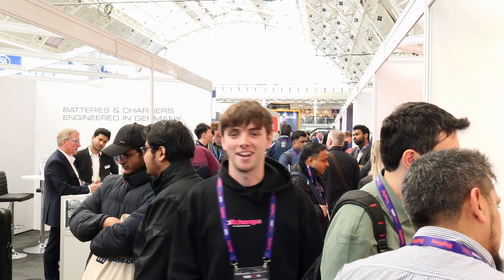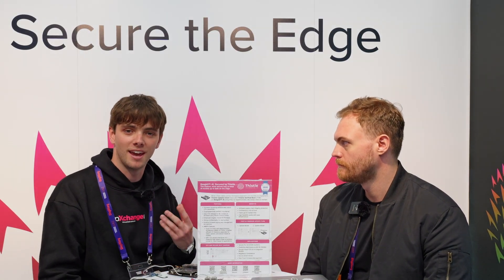Secure OTA Updates Made Simple with Thistle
Want secure, failsafe OTA updates for your embedded devices? At Hardware Pioneers Max 2025, Elliot talks to Russell from Thistle Technologies about how they’re making it easy to roll out secure firmware updates to microcontrollers and microprocessors—without bricking your fleet.

Thistle’s OTA platform features a robust A/B update system, secure boot integration, and support for both Linux and MCU environments. And with support for the EU Cyber Resilience Act and hardware-based roots of trust like Infineon’s Optiga Trust M, they’re ahead of the game.

Timestamps:
0:00 Intro to Thistle at HPM 2025
0:22 Why secure OTA updates matter
1:15 How Thistle prevents bricked devices
2:30 Getting started in minutes
4:00 Cyber Resilience Act compliance
5:00 Free to try, pay only when you scale